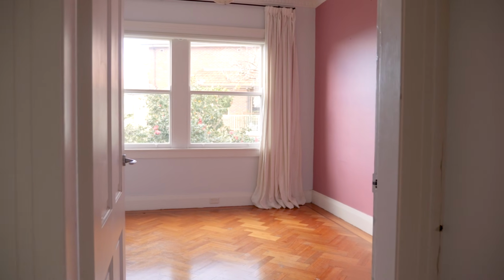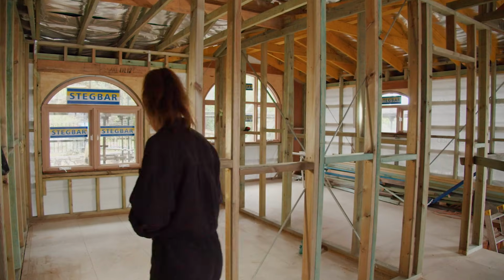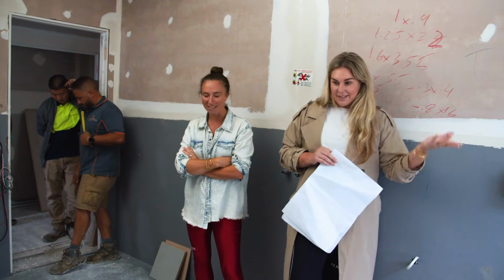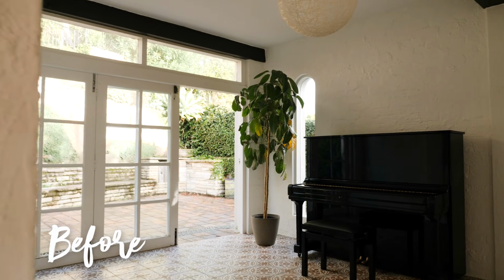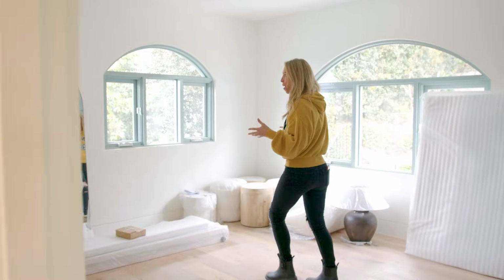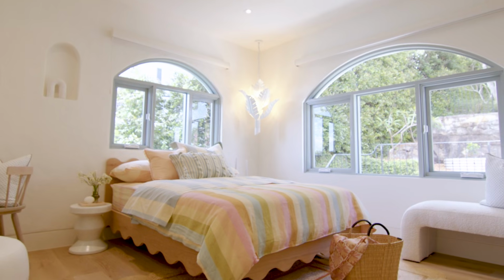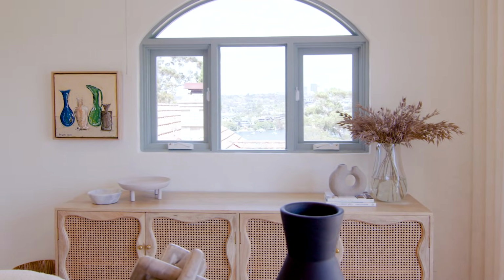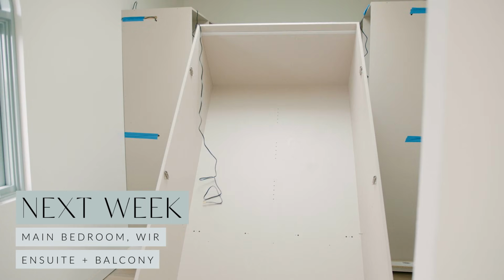7 room renovations! Our most beautiful girls' bedrooms, bathrooms + studies EVER! - Ep 2 - House 15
If we may say so ourselves, this episode is an absolute banger! It features SEVEN room reveals, including two of the most beautiful kids’ bedrooms we’ve ever created.

Join us as we work through the design, planning, building and styling of not one but two studies, the small lounge room, the powder room, the girls’ bathroom and bedrooms. We hope you love them as much as we do!

Happy viewing!

Who we are:

We're the mums-next-door helping the mums-next-door to design, renovate and style their dream home.

Are you ready to transform your home without breaking the bank or extending your timeline?

Join us for an exclusive webinar where we'll share the tried-and-true framework that has guided over 25,000 homeowners in their renovation and building journeys.

Other ways we can connect...

Learn how to design, renovate or build your dream home with our online Reno School

Learn how to style your dream home with our online Styling School

Follow Three Birds Renovations for dream home inspo, info and to reduce your FOMO Instagram